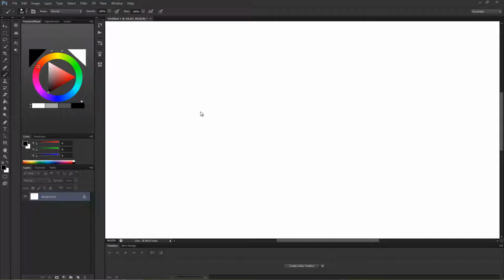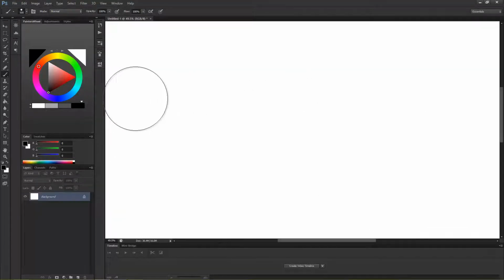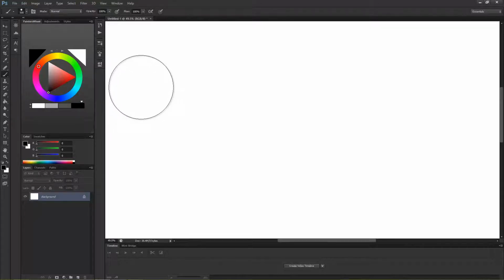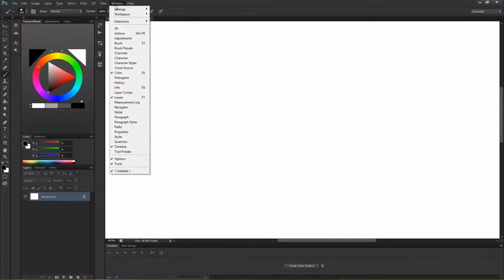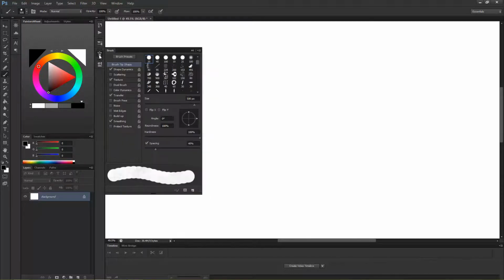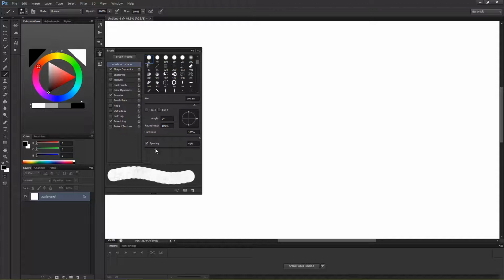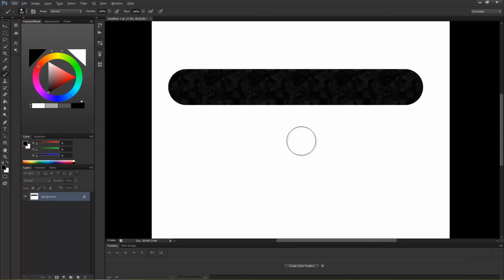Photoshop Tutorial - How to fix brush spacing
how to fix a common problem people have, reducing the brush's spacing, allowing your line to be sharp.